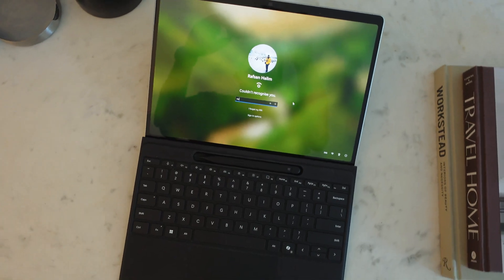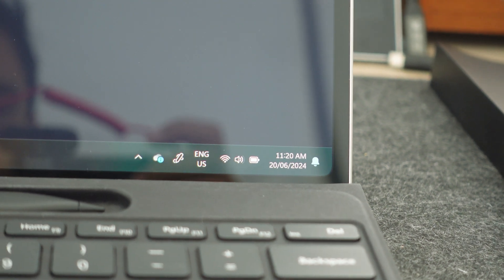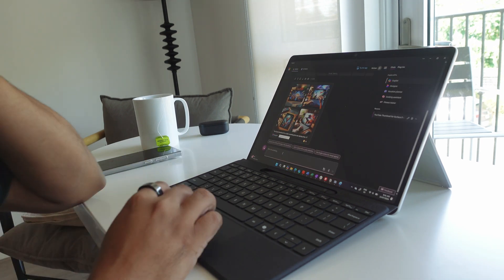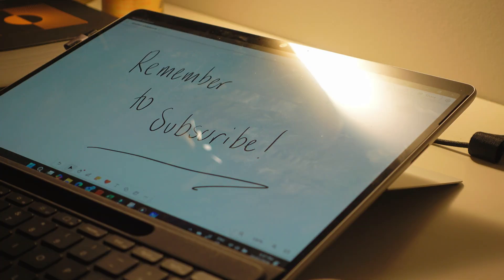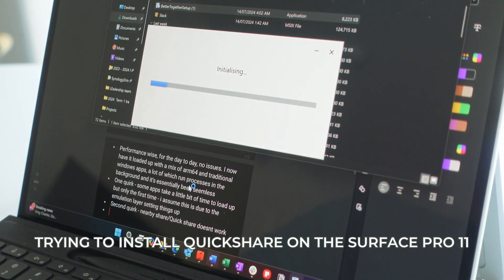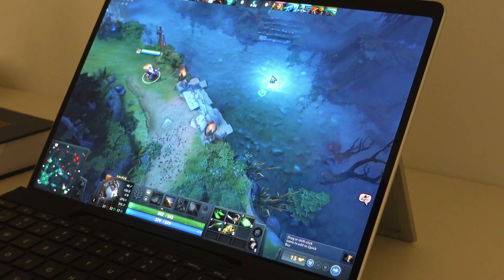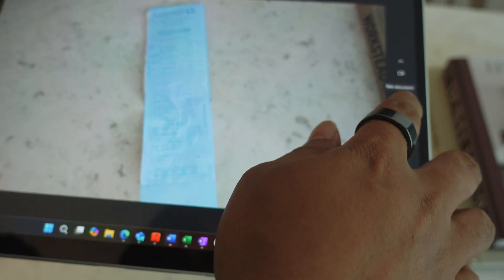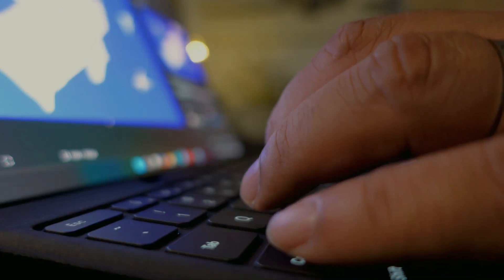12 Years in the making? Surface Pro 11 (2024) Review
The @surface  Pro 11 (2024 Edition) promises to be the next generation of Windows computing devices. But can it deliver?

Join me for a balanced review of the OLED / Snapdragon X Elite version of the device after a month of daily use. We'll explore the performance, its suitability for light gaming and content creation, and discuss some design and software quirks you might encounter.

Is it the culmination of Surface innovation, or are there some stumbles? This video will help you decide if the Surface Pro 11 is the right fit for you!

Equipment used to shoot video:
- Camera - Sony ZV-1
- Mic - Saramonic Blink500 b2+
- Phone (b-roll) - S24 Ultra
- Tripod - Ulanzi MT44